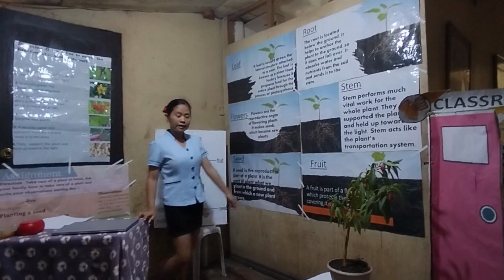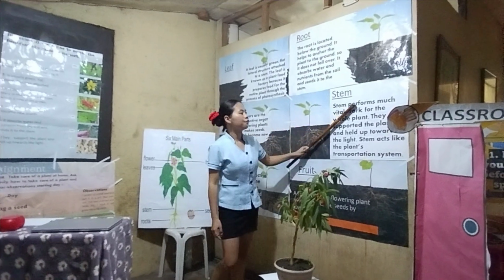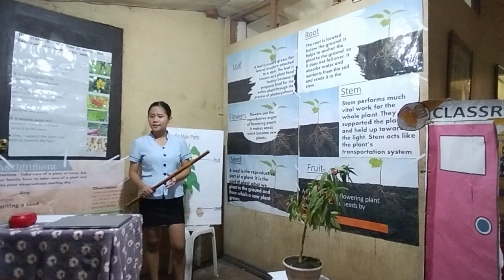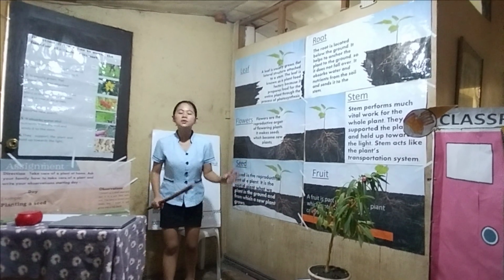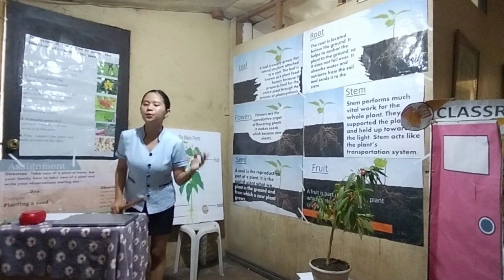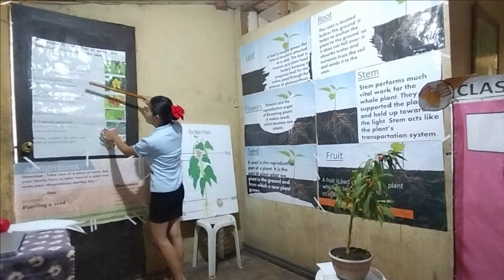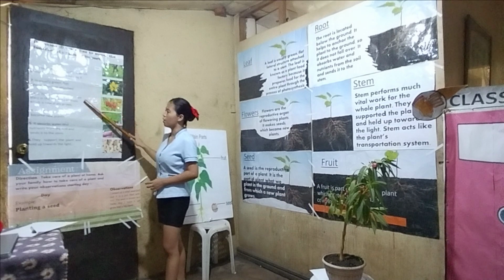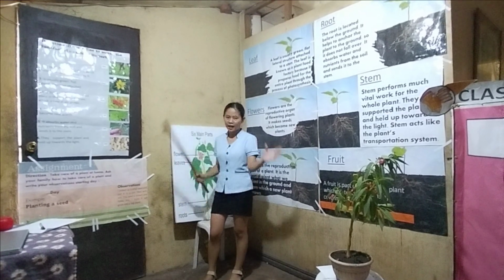Final Science Teaching Demonstration